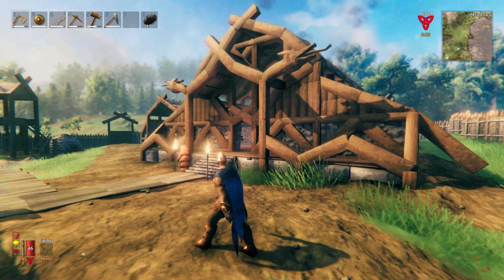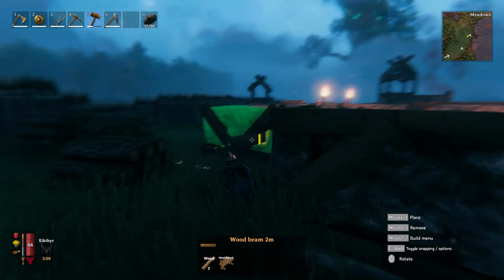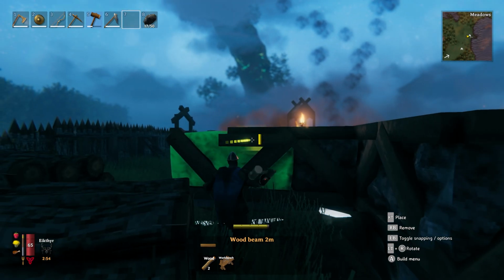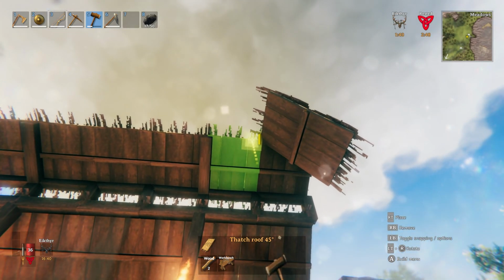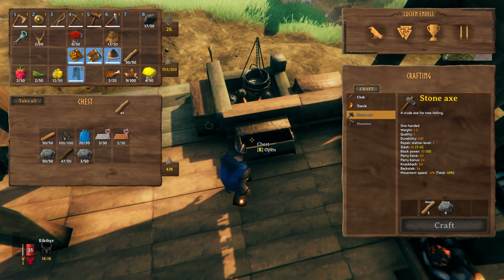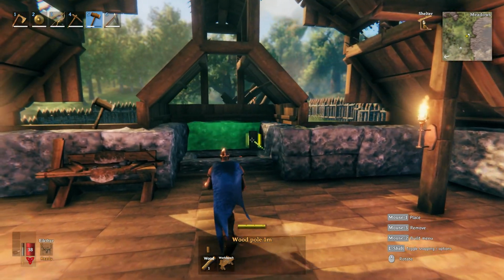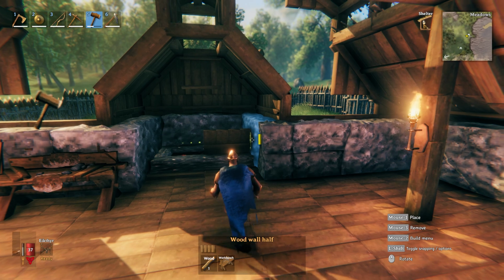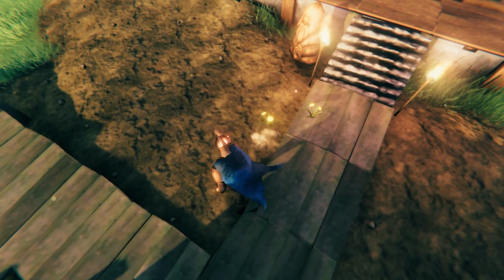Valheim - How to Make a Decent Longhouse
In this video I show you how to make a decent longhouse using wood and stone in Valheim.